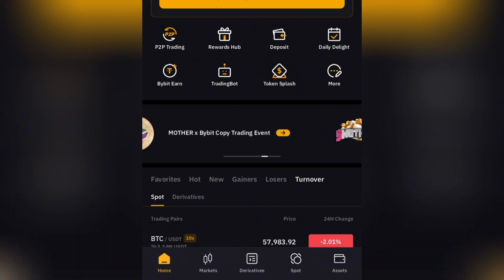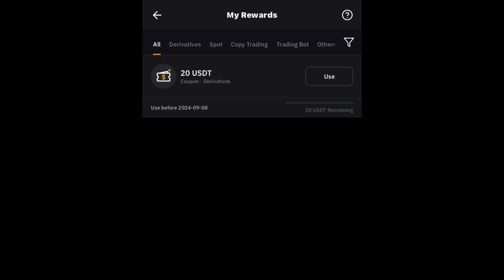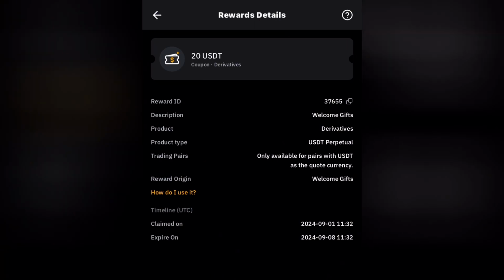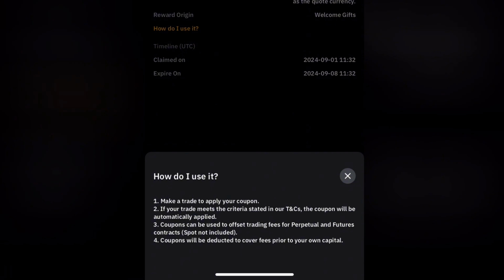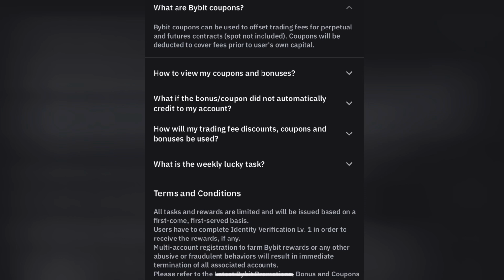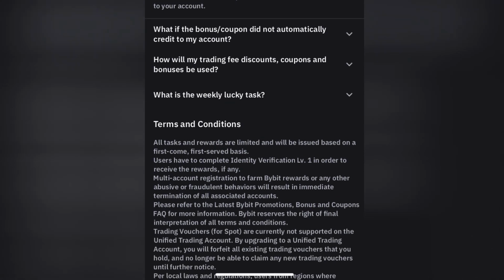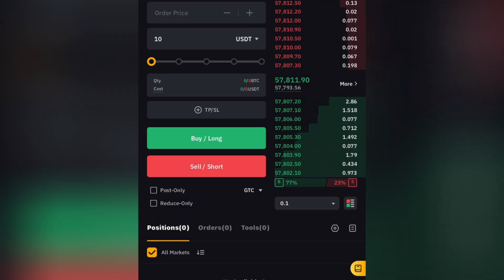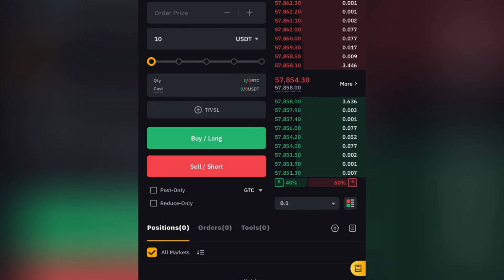How to Use 20 USDT Coupon on Bybit (Updated - Quick and Easy) | How To Get Free USDT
🔔 Don't miss out on your $20 USDT! In this step-by-step tutorial, I'll show you exactly how to claim your $20 USDT on Bybit, one of the leading cryptocurrency trading platforms. Whether you're a beginner or a seasoned trader, this guide will make sure you don't leave any money on the table. 🚀

Bybit is a trusted platform with a user-friendly interface, offering various promotions for new and existing users. This $20 USDT bonus is perfect for getting started or boosting your trading journey!

Sign Up : check pinned comment

👉 Make sure to watch till the end to get all the details and avoid common mistakes!

"Bybit"
"crypto trading"
"USDT"
"Bybit rewards"
"Bybit for beginners"
"how to get free usdt"